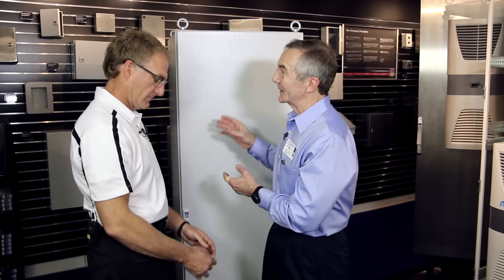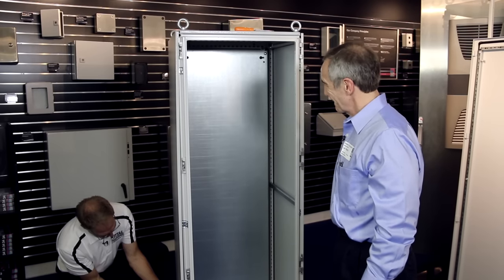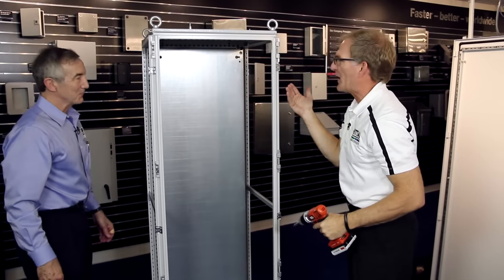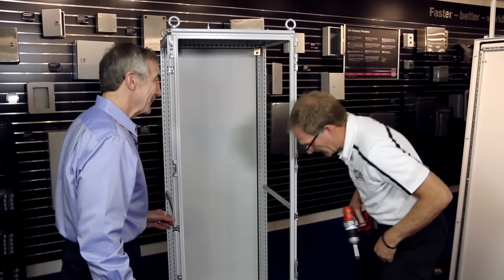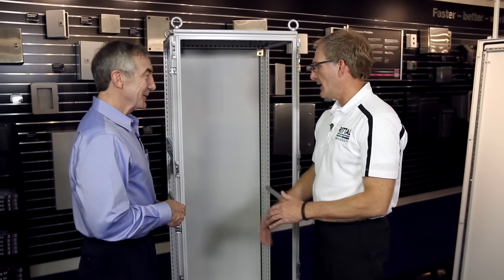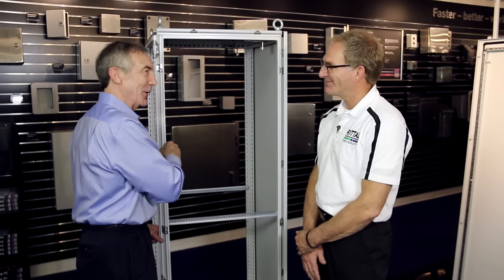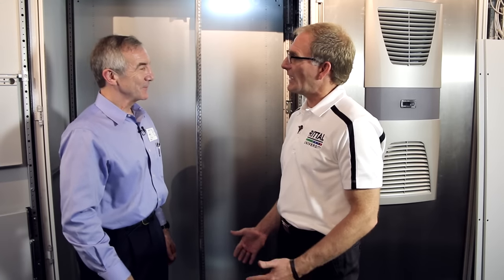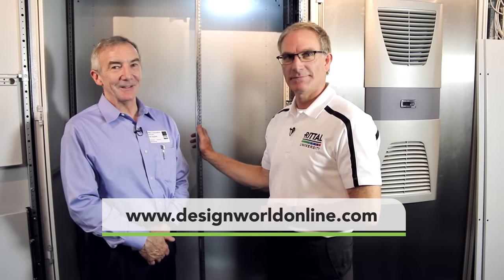Teardown: Inside a Rittal TS-8 modular equipment cabinet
The traditional way of making a cabinet for holding industrial controls has been to weld together steel plates, drill some holes, then attach rails and doors. That method is giving way to a modular technique that employs quick-assembly panels on a frame that can be reconfigured, if need be, to handle changes in controls and equipment. In this short video, Rittal's Steve Sullivan takes us through how a modular cabinet goes together and comes apart, along with the options it can contain for wiring schemes and the mounting of equipment.